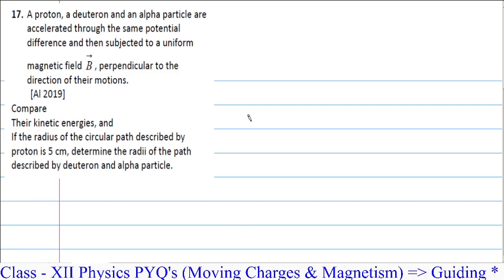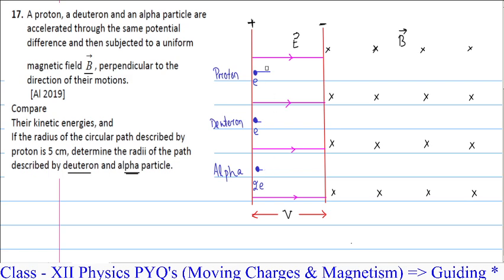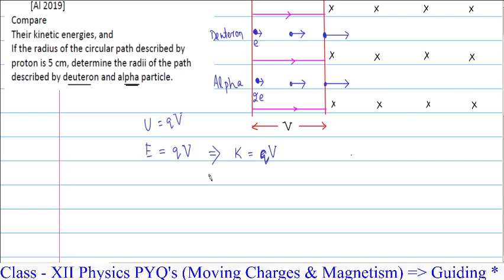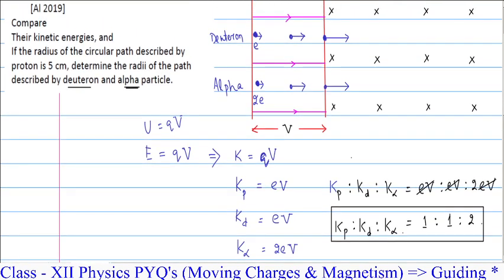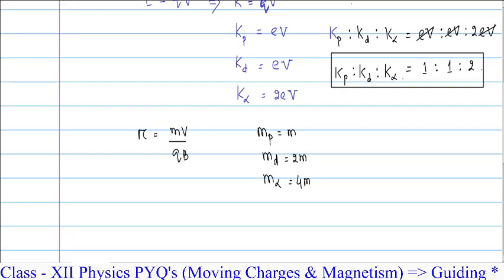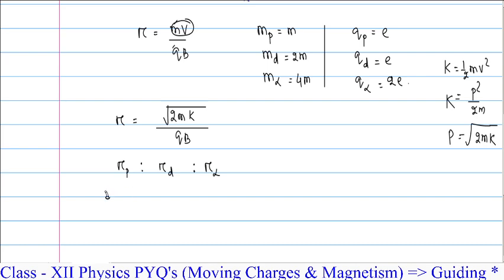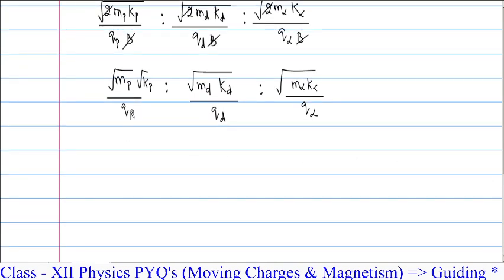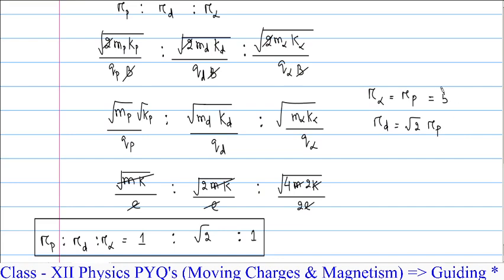A proton, a deuteron and an alpha particle areaccelerated through the same potential difference and